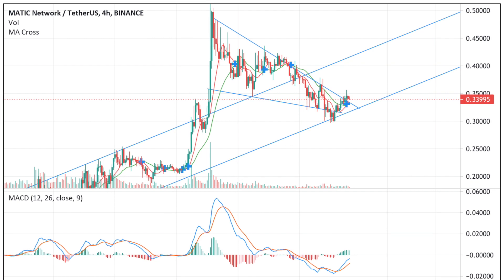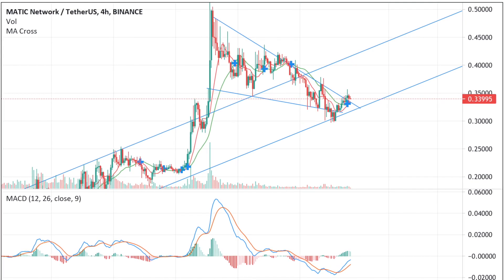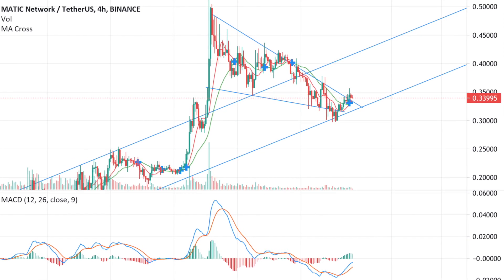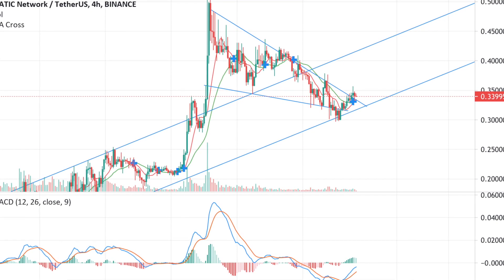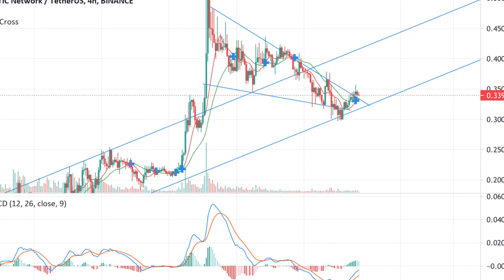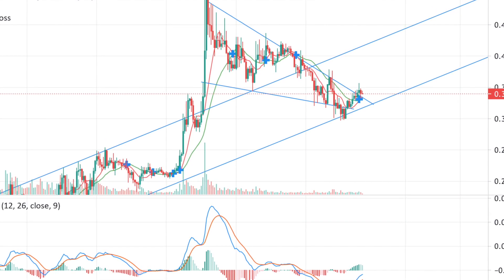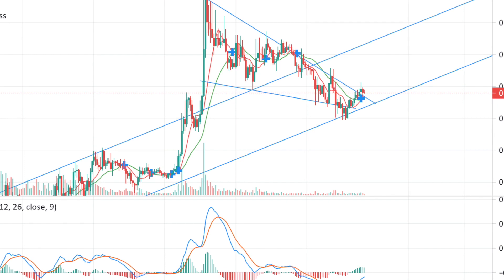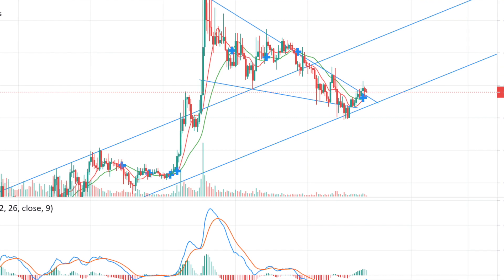POLYGON (MATIC) set to take OFF!!!!!!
Join me today as we discuss my $300 to $10K challenge involving Matic!

All of my videos are strictly personal opinions, I am not a financial advisor! Please always make sure you do your own research. Never take my personal opinion for financial guidance.